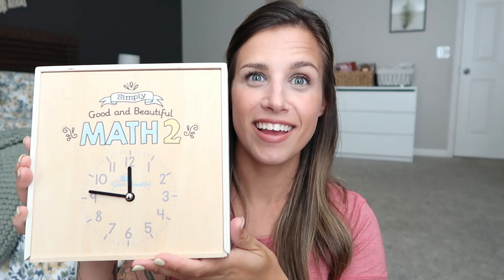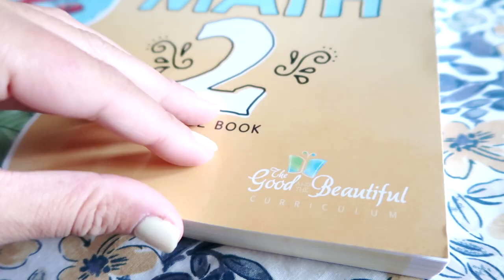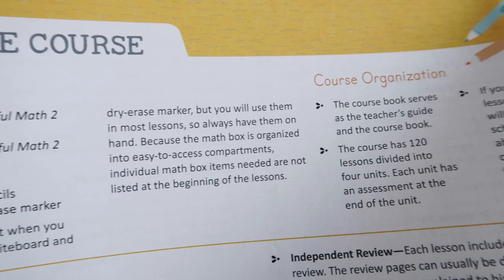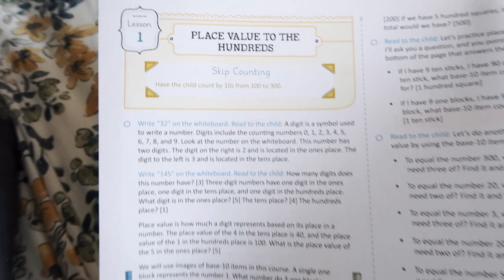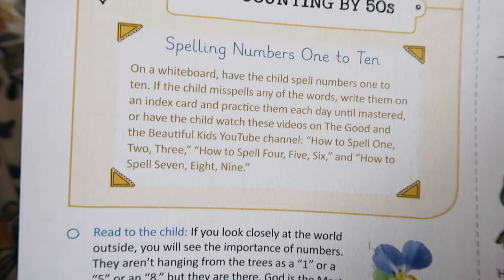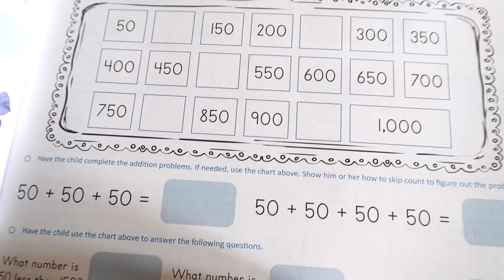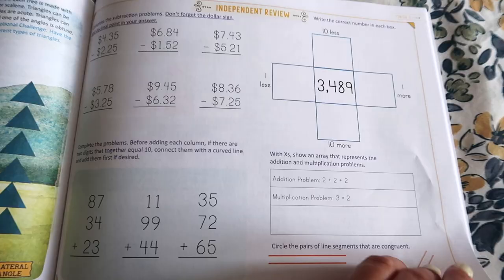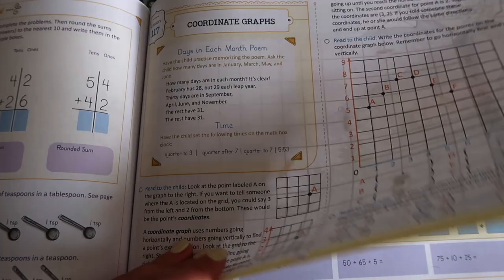**BRAND NEW!!! FULL REVIEW & FLIP THROUGH* SIMPLY GOOD AND BEAUTIFUL MATH 2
***BRAND NEW MATH CURRICULUM! Today I'm sharing a complete review and full flip through of the entire Simply Good and Beautiful Math Level 2! This is a hands-on approach to learning math, with a minimalist approach. This math homeschool curriculum is for grades 1-3, depending on where your elementary child falls on the assessment for the curriculum. Have you tried the new math curriculum from The Good and The Beautiful yet? What are your thoughts?!

*Flip through starts at 13:01